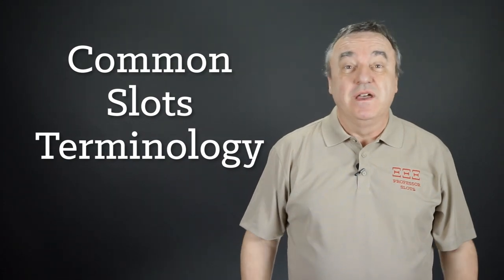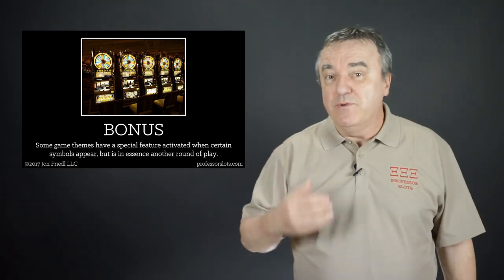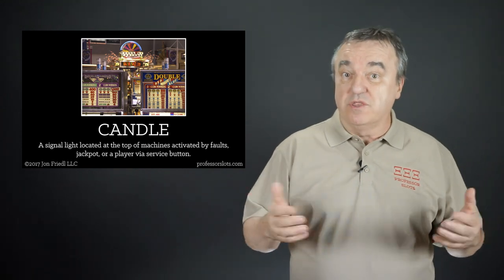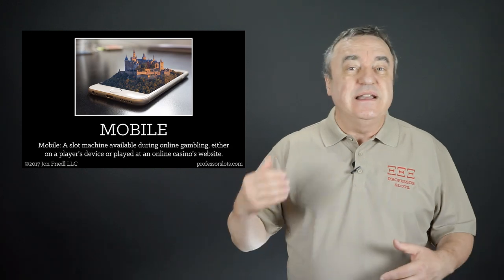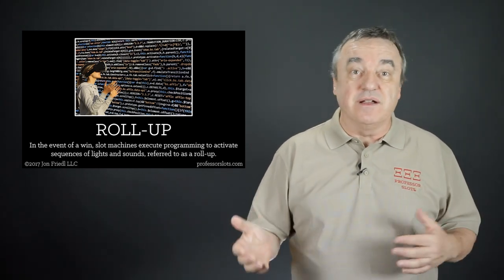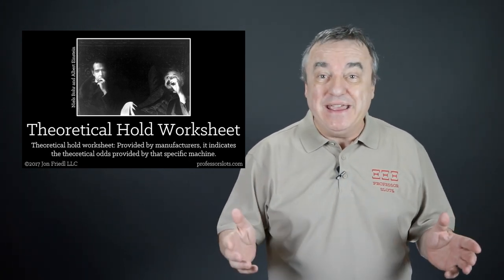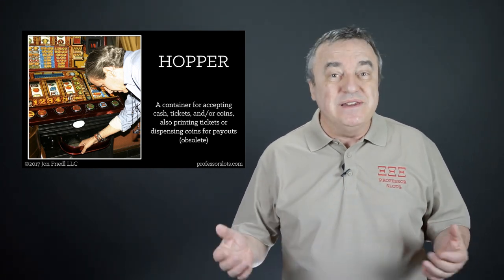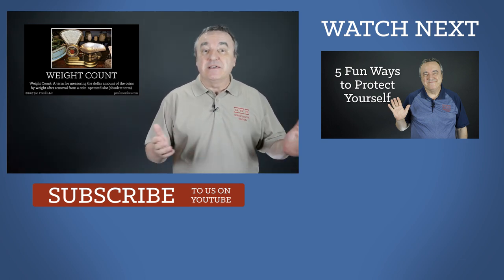Common Slot Machine Casino Gambling Definitions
To develop the skill of improving the odds of winning at slot machine gambling includes understanding what a slot machine is, at least in terms of its basic physical components and associated terms of use. Integral to achieving this understanding is knowing the most common slot machine casino gambling definitions.